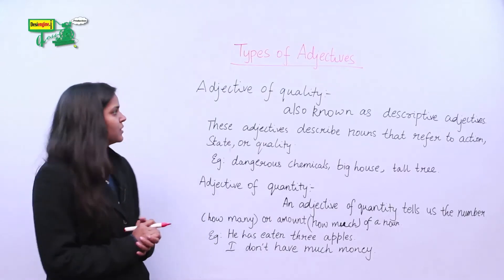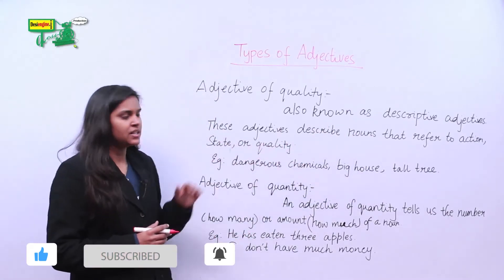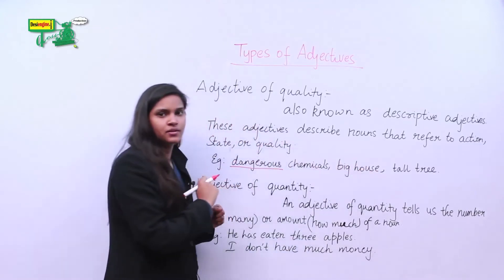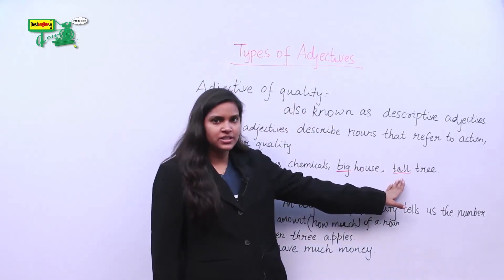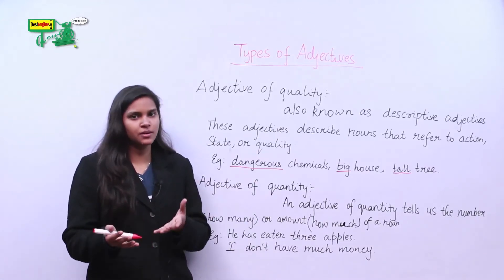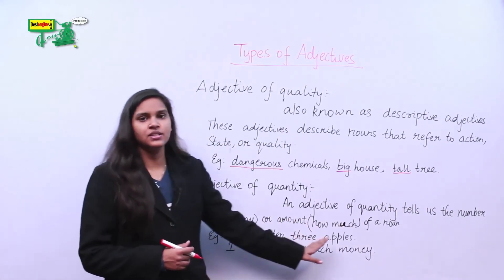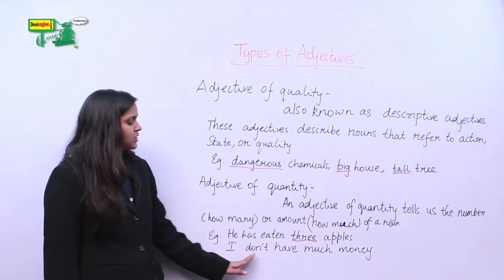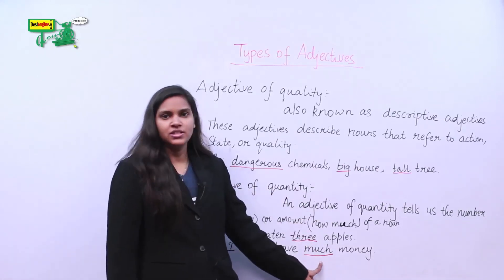Lesson - 44 Learn Different Types of Adjectives | Learn English Grammar | Desi Engine India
This Video is designed for your child to learn English Grammar Traditionally.

In this video, you will know the About Different Types of Adjectives.

Checkout our Apple App (Download from App Store)

ThisVideoIsDesignedForYourChildToLearnEnglish GrammarTraditionally.